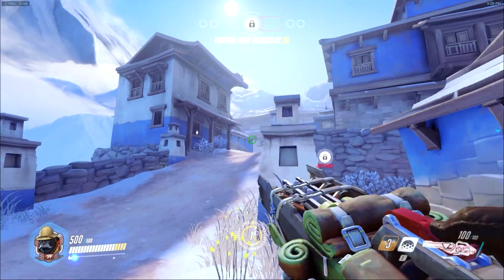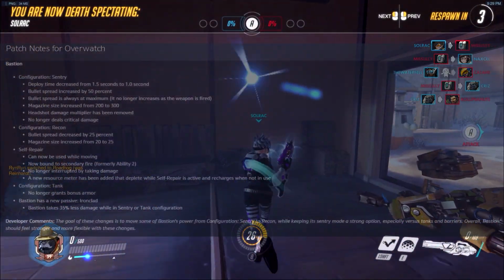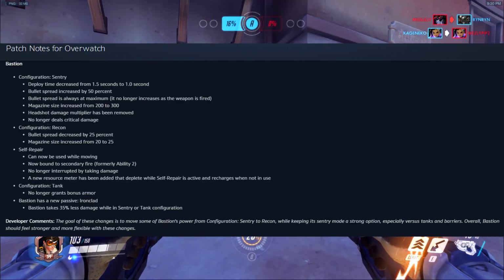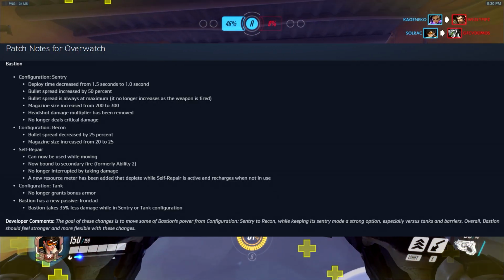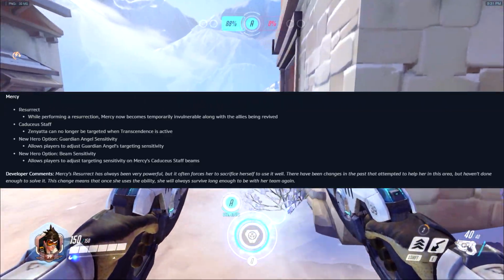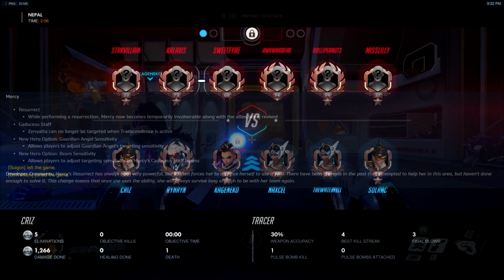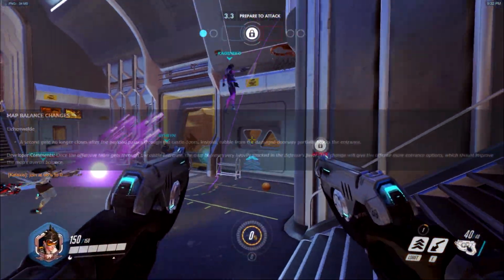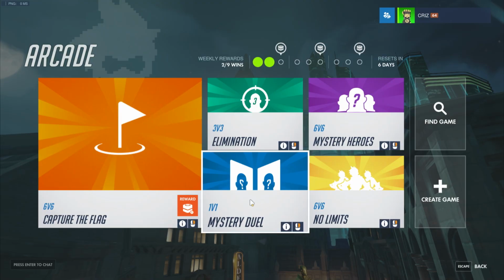New Overwactch Update - BASTION BUFFS! (Overwatch News)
Hello everyone I'm Criz.New Overwatch update, Bastion buffs, The server browser! Those are just some of the things in the new overwatch update. Sorry for sounding a bit strange i was sick while recording this. - Criz

•What i use to game:

‣Mouse: Red Dragon CENTROPHORUS Gaming Mouse
‣Keyboard: Corsair Strafe RGB - MX SILENT Switches
‣Headset: HyperX Cloud Stinger
‣Mouse pad: Steel Series QCK (black)
‣Mic: Blue Snowball
•PC SPECS:

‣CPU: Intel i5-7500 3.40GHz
‣Ram:  Corsair Vengeance LPX 8GB (1x8GB) DDR4
‣Motherboard: Asus H11OM-A
‣Case: Corsair Spec-M2
Graphics Card: AMD Radeon R9 200